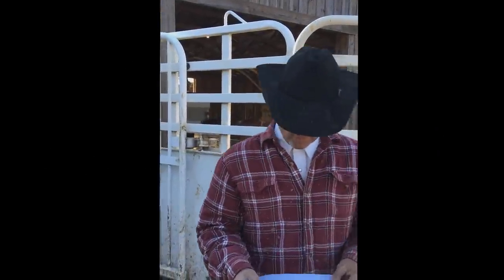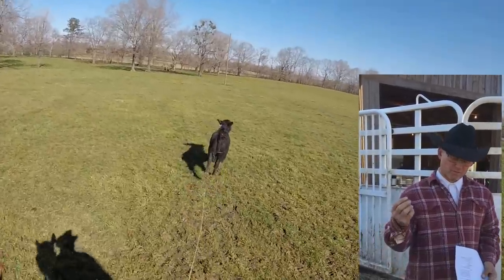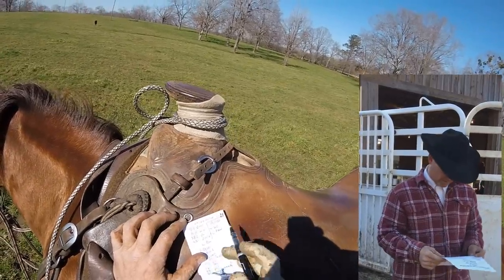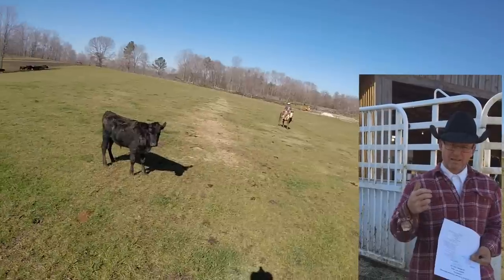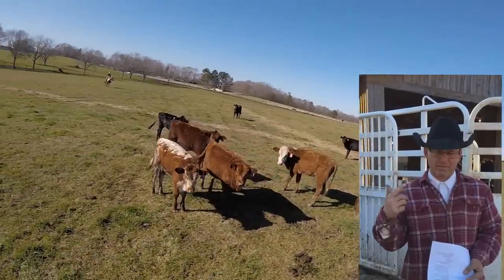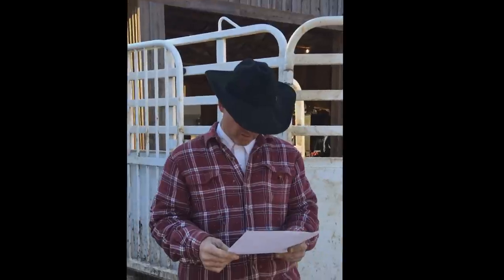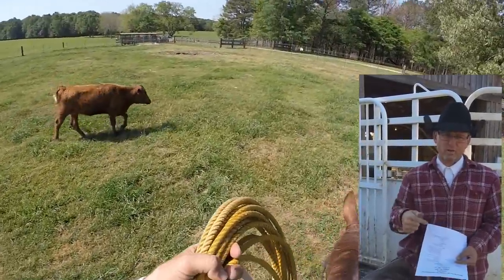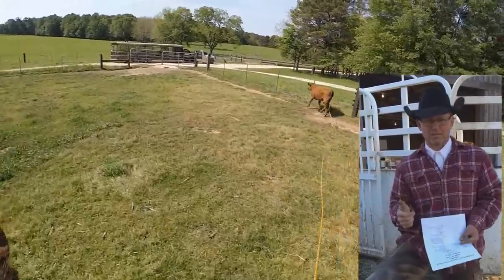"El Guapo" Competition Instructional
3:10 Ranch Roping and One Man Doctoring Competition March 10th 2018 Gay, Georgia! Check out this instructional video for the "El Guapo" and some more good roping shots too! Ranch roping has unlimited entries, but the One Man Doctoring is limited to 20 contestants with a $40 deposit required by Feb 23rd 2018 - Hurry while there are spots available! A Professional Photographer will also be at the event. Come join us for great roping and great money! Tag and Share and Spread the Word!